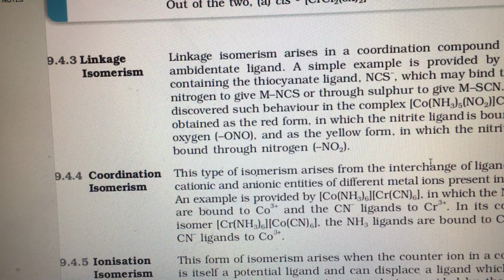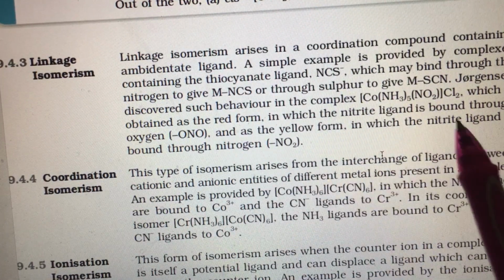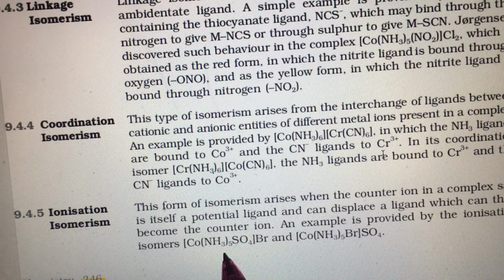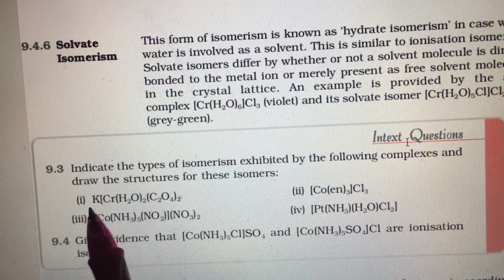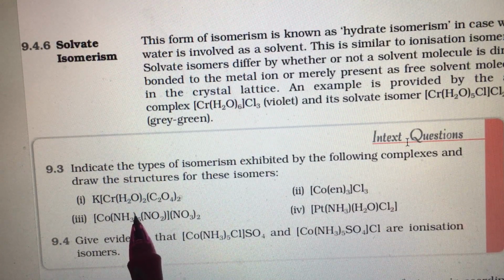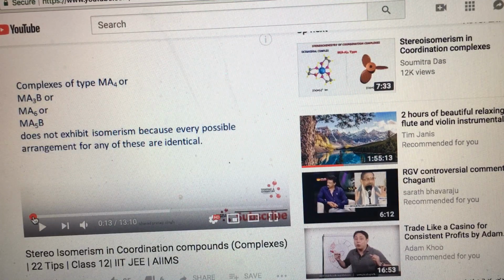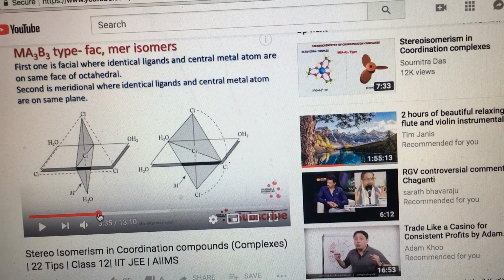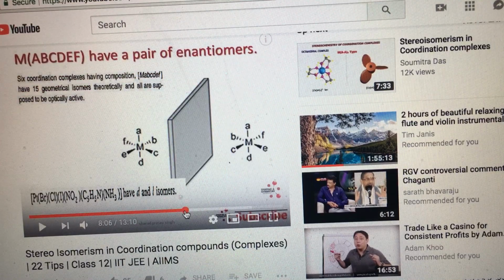C.C-9-Structural isomerism Review in complexes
Structural isomerism and review